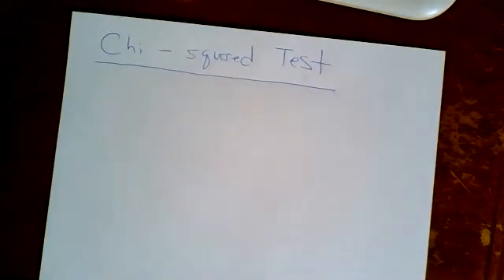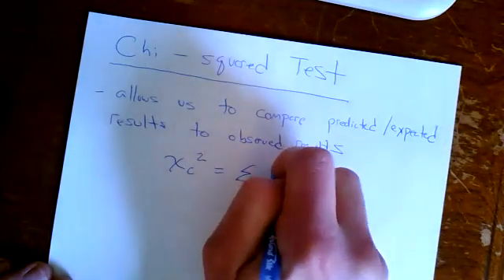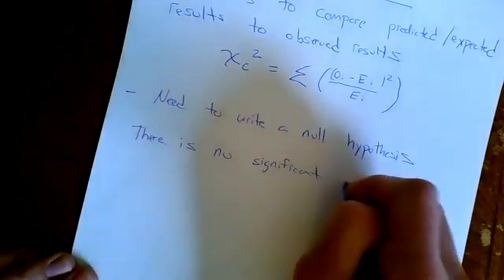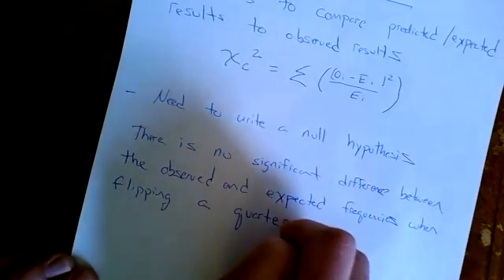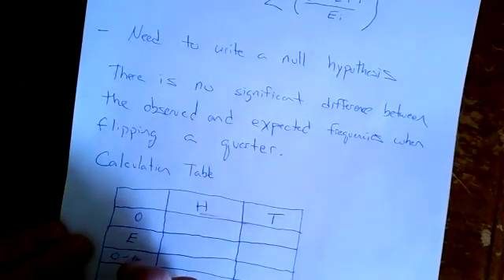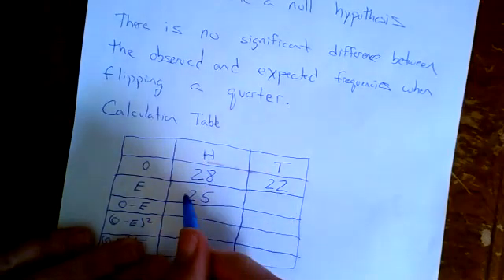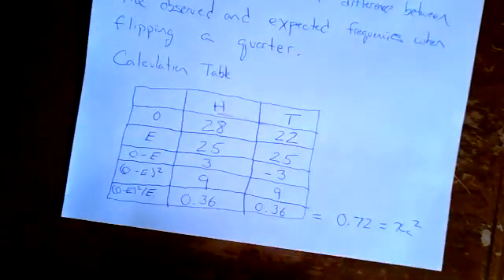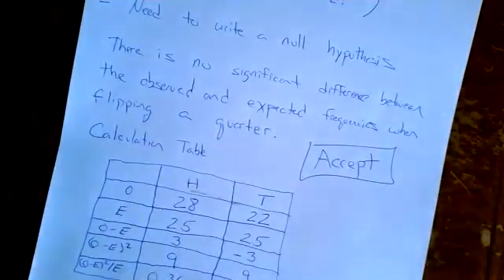Chi-squared Test- Calculation Table Method